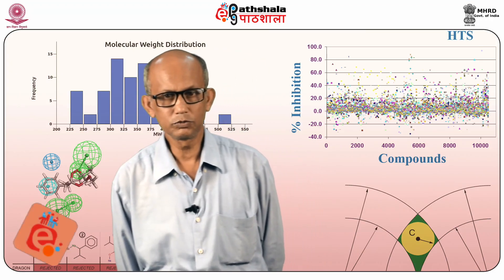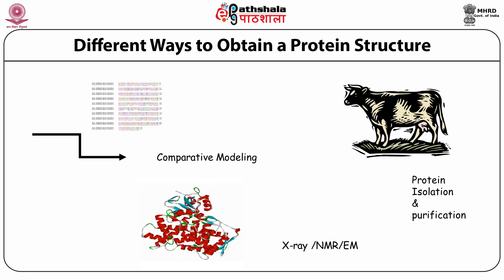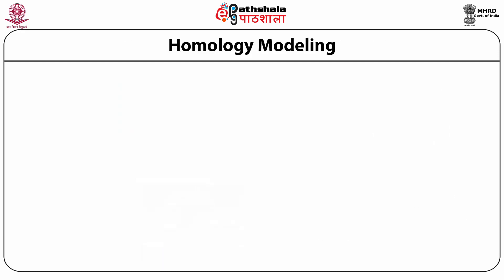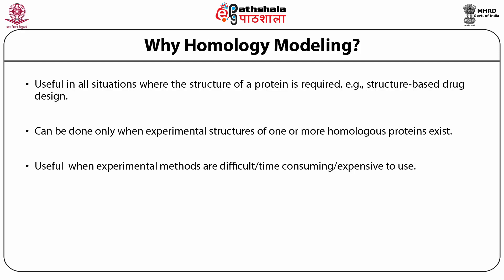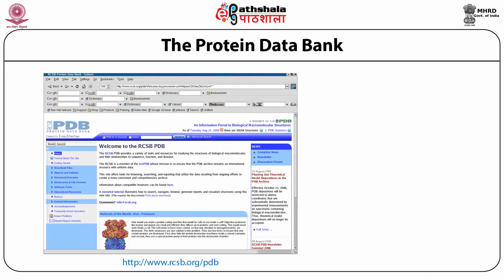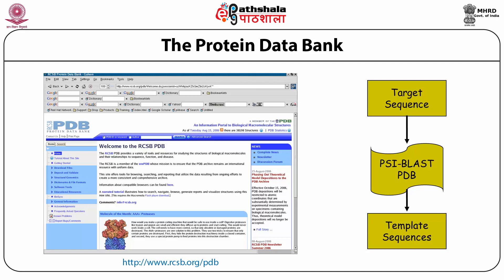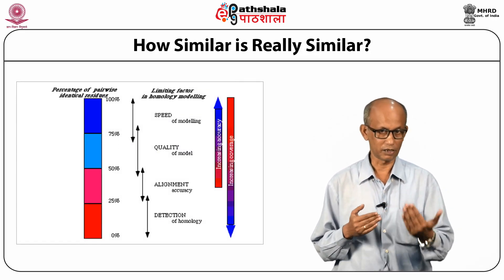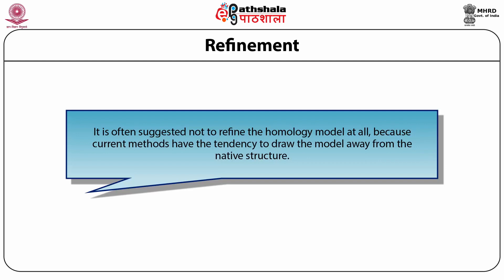Prediction of 2D & 3D structure of Protein -II